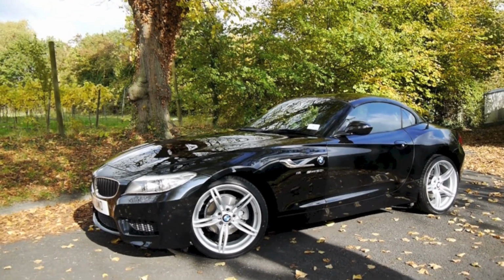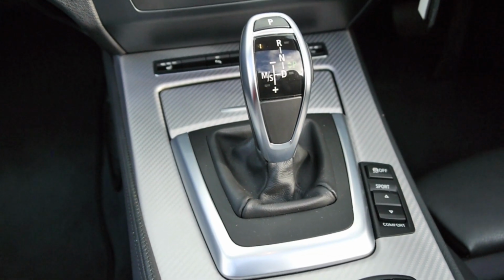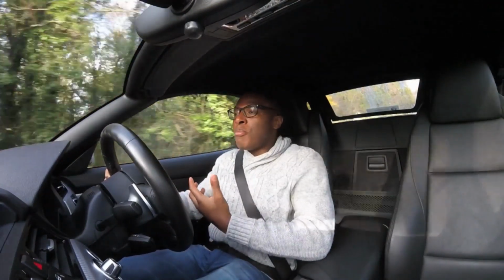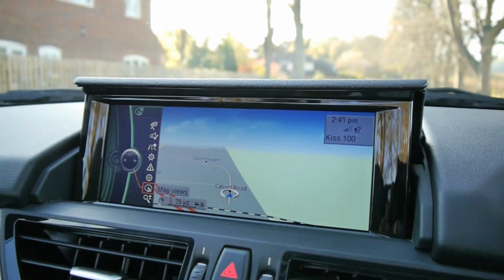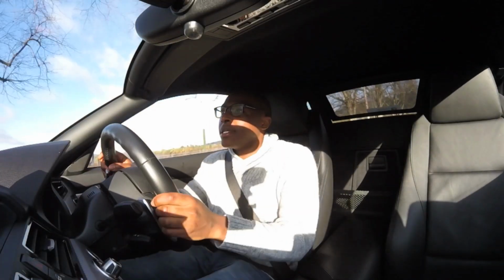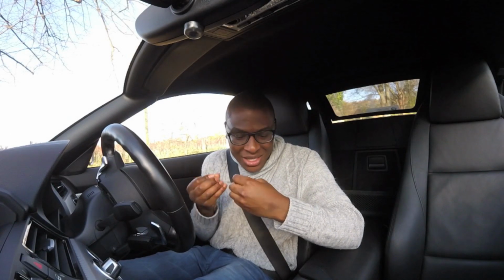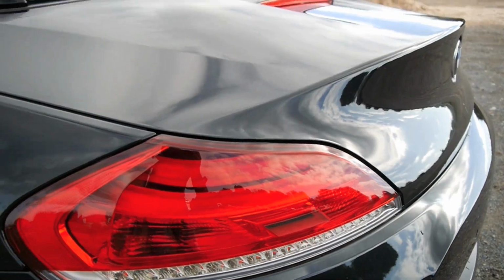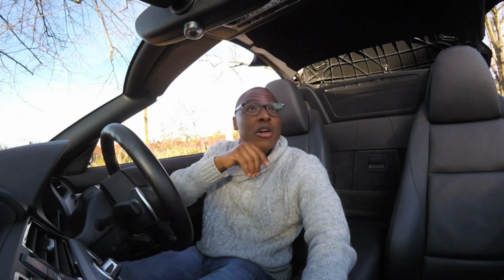Living with a 2015 BMW Z4 SDrive M Sport 20i - An Owner's In Depth Review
What is it like to live with a 2015 BMW Z4 SDrive M Sport 20i? I have had this car for 10 months and here is an owners honest opinion of this car. If you are looking to get a BMW Z4 E89 then you must watch this before you buy.

Massive thanks to Dylan De Jager for helping me with the filming and photos. Make sure you follow him on instagram - @Dylan.Autos /